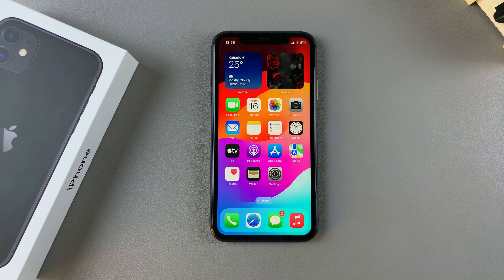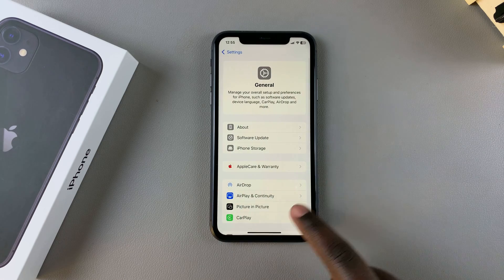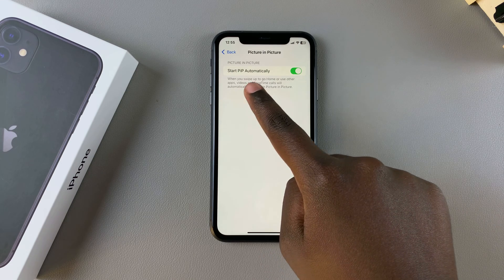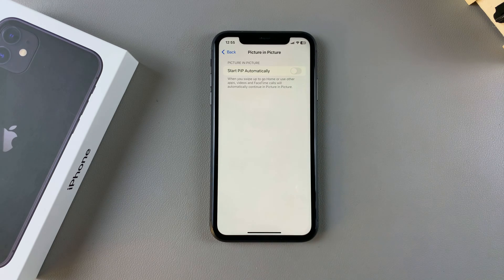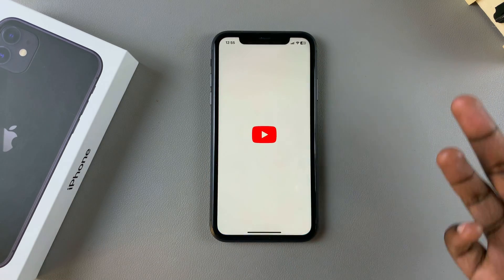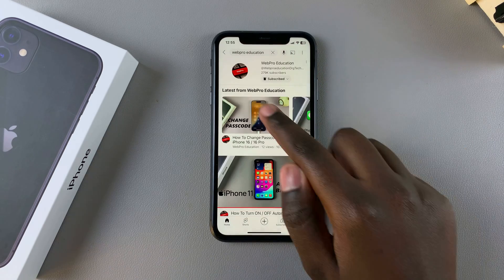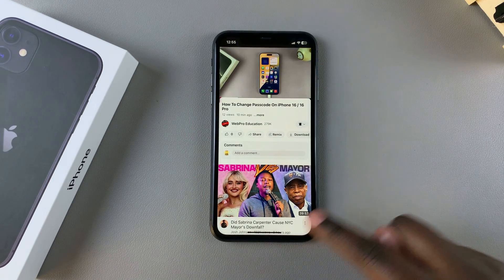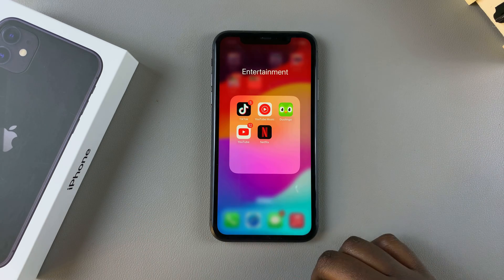How To Turn OFF Picture In Picture (PiP) On iPhone 11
Here's How To Disable Picture In Picture On iPhone 11.

Picture in Picture (PiP) is a feature on iPhones that allows you to watch videos in a small floating window while using other apps. If you find this feature distracting or unnecessary, you can easily turn it off. Here’s a step-by-step guide on how to disable PiP on your iPhone 11.

How To Turn OFF Picture in Picture (PiP) On iPhone 11 (Disable Picture In Picture iPhone 11 Pro)

Open Settings
Select General
Tap on Picture In Picture
Find Start PiP Automatically

Apple iPad Pro 13-Inch (M4):

Apple iPad Pro 11-Inch (M4):

Cell Phone Tripod Adapter